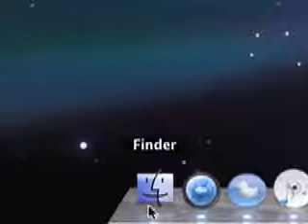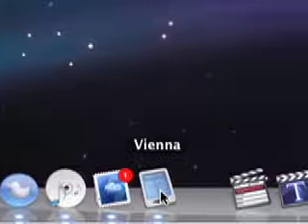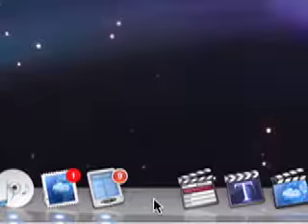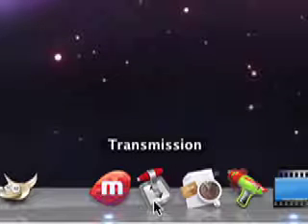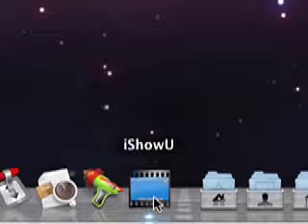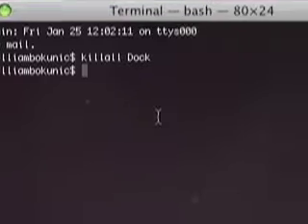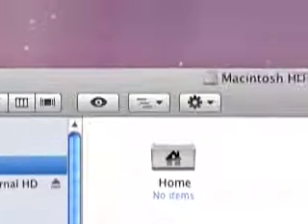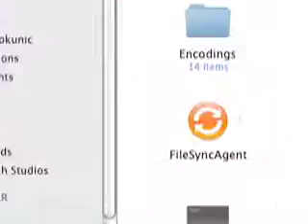What's In My Dock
Here's what I have in my dock.